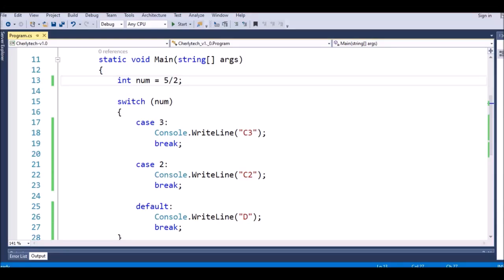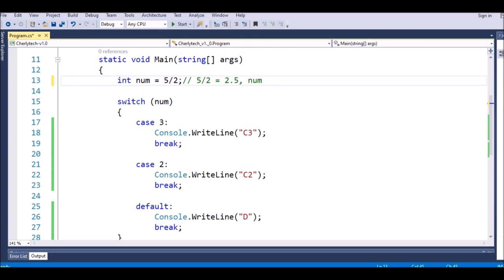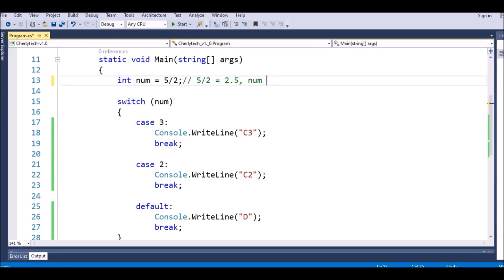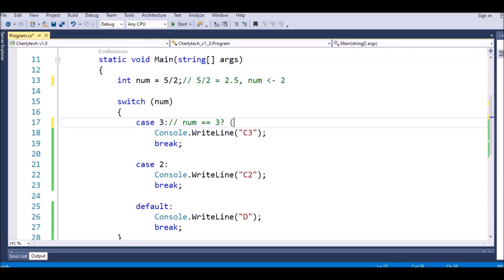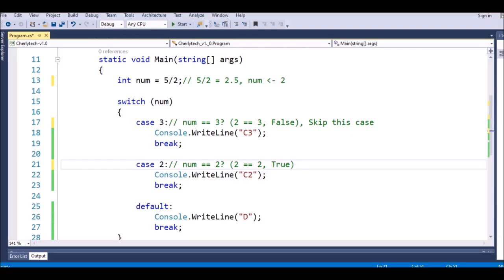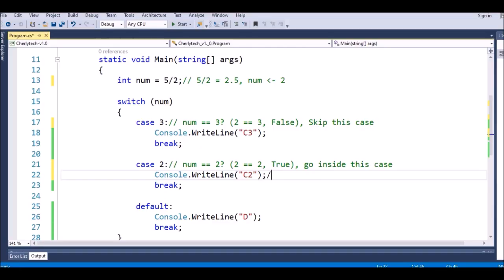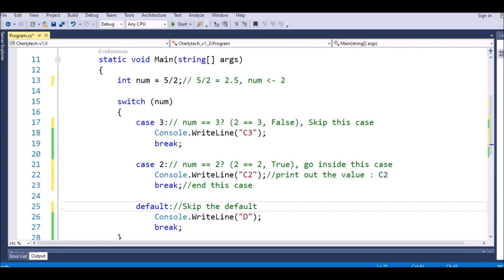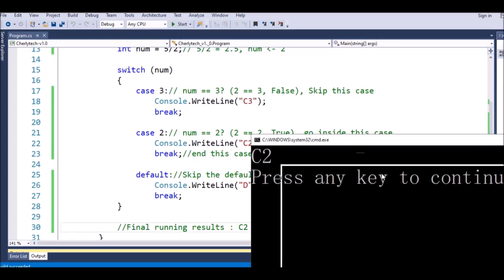Most Beginners Get This Wrong - C# Programming.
Contents
0:00:00 Intro
0:03:00 Why the correct answer is
0:05:20 The correct answer
0:05:52 Final running results